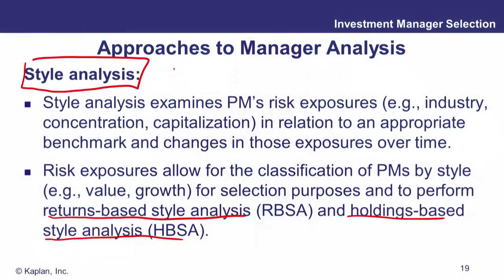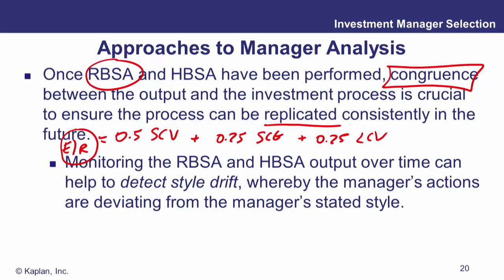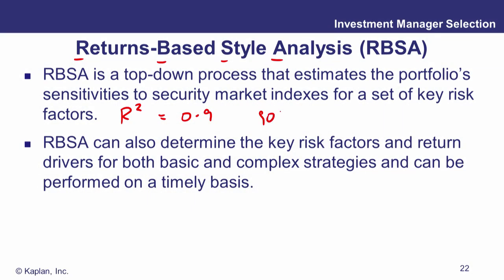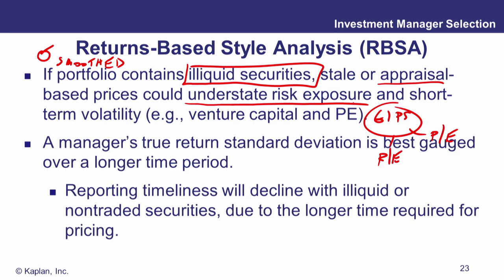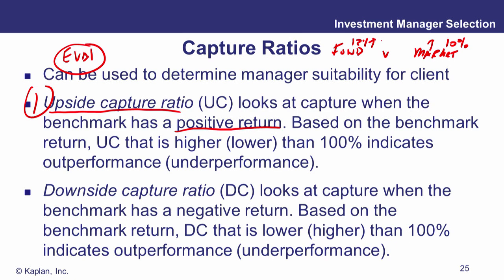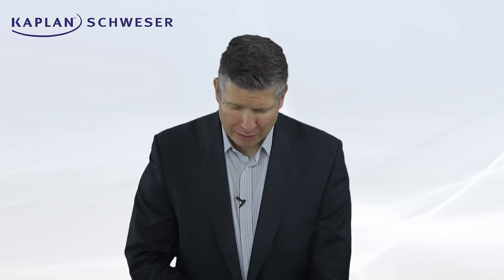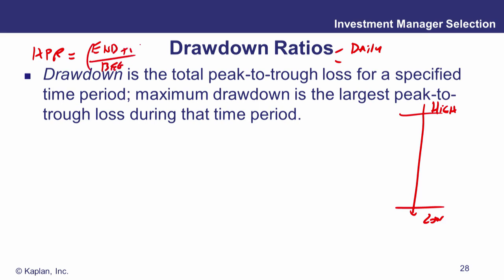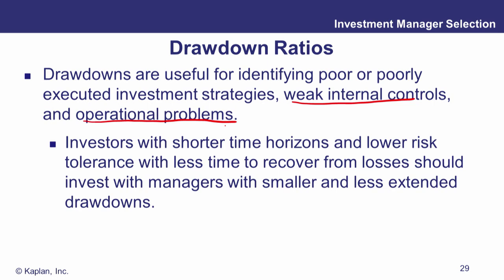[CFA3] Module 27.3 Evaluating Managers